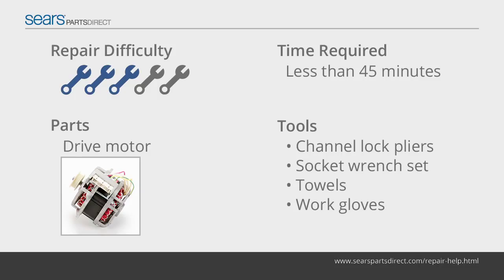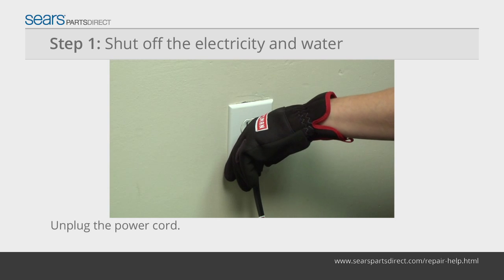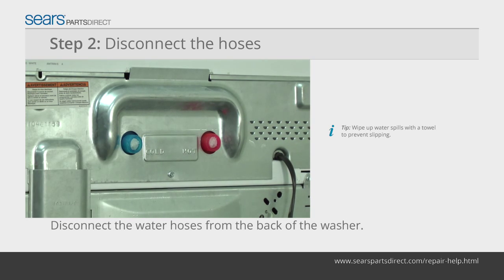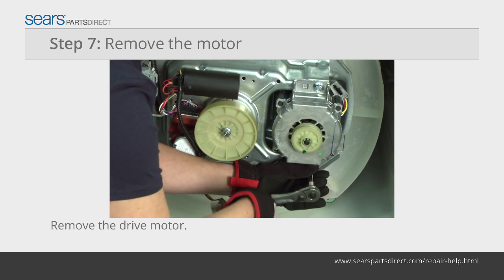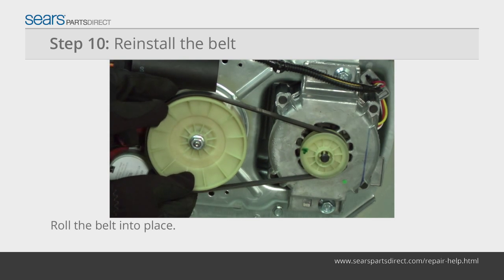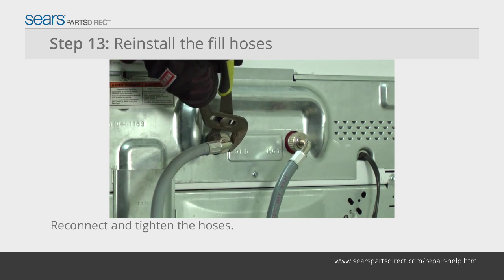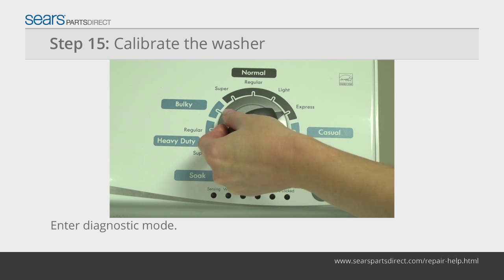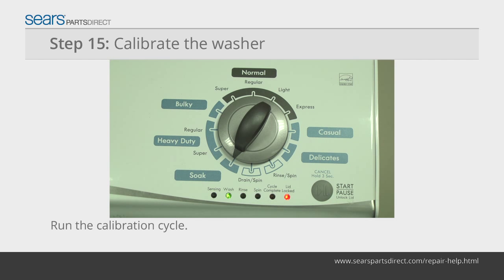How to Replace the Drive Motor on a Whirlpool Vertical Modular Washer (VMW)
This video from Sears PartsDirect shows how to replace a broken drive motor in some Whirlpool top-load washers. If your motor isn't rotating, and the spin and agitation cycles are not working, you may need to replace it.

The video includes these parts. Look up your model to make sure you get the right parts for your washing machine.

Transcript:
This washer repair guide gives step-by-step instructions for replacing the drive motor in a common style of top-load washer. During the agitation and spin portions of the wash cycle, the drive motor rotates a belt attached to the drive system pulley. The pulley transfers the motor’s rotating motion to the spin basket and agitator. If the motor doesn’t rotate when it receives a signal from the control board, replace it with a manufacturer-approved replacement part. Before you begin, wear work gloves to protect your hands. Have someone help you move the washer away from the wall. Unplug the power cord from the wall outlet. Turn off the water supply valves for the washer. Pull the drain hose out of the standpipe behind the washer. Move the washer away from the wall so you can reach the fill hoses and drain hose. Mark which fill hose goes to the hot connector and which goes to the cold. Using channel lock pliers, carefully loosen and remove both hoses. Expect some water to pour out. Tip: Wipe up water spills with a towel to prevent slipping. Carefully tilt the washer forward and lay it on the front panel so that you can access the components from the bottom of the washer. Remove the bolts that secure the plastic cover over the motor and drive components. Pull the plastic cover off the washer and set it aside. Pull the drive belt outward and rotate the large drive pulley to work the belt off the motor. Remove the drive belt and set it aside. Pull the wire harness out of the connection plug on the motor. Remove the bolts that secure the drive motor to the bottom of the washer. Remove the motor. Position the new drive motor in place and install the mounting bolts. Tighten the mounting bolts firmly. Plug the wire harness into the connection on the new drive motor. Make sure that the wire harness plug is firmly seated in the connection on the motor. Position the drive belt properly on the smaller motor pulley and stretch the belt across the top of the larger drive pulley. Start on one side of the pulley and roll the belt onto the drive pulley by rotating the drive pulley as you push the belt down onto the side of the drive pulley. Position the plastic cover on top of the motor and drive components. Line up the mounting holes and insert the mounting bolts. Tighten the bolts firmly. Carefully set the washer in an upright position and move it close enough to the fill hoses that you can reconnect them. Thread the fill hoses onto the connections on the back of the washer. Tighten the connections firmly using a pair of channel lock pliers. Put the drain hose back in place and turn on the water supply valves. Tighten the connection if you find a slight leak. Plug the washer into the electrical outlet. Return the washer to its original location. With the washer shut off, and the basket empty (no water or clothes) and the lid closed, enter the diagnostic mode: Turn the control dial 1 complete rotation (360 degrees) counterclockwise. Quickly (within about 6 seconds) turn the control dial 3 clicks clockwise, one click back, and one click more clockwise. All the green status lights blink when you successfully activate the diagnostic mode. If the status lights don’t blink, turn the control dial one complete rotation counter-clockwise to reset the control and then try again, this time turning the knob faster. In the diagnostic mode, select the Calibration Cycle by turning the control dial 4 clicks clockwise. When the Rinse light turns on, press Start to begin the Calibration Cycle, which runs for 2 to 3 minutes. When the Calibration Cycle ends, the lid unlocks, and the washer shuts off.